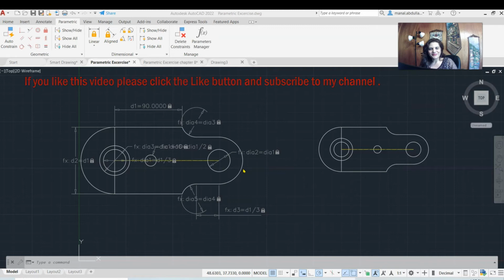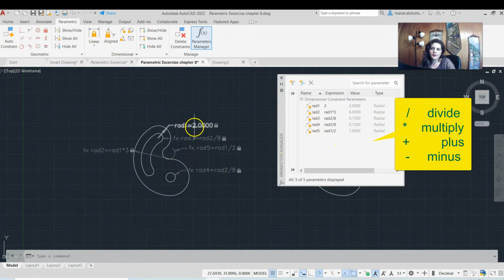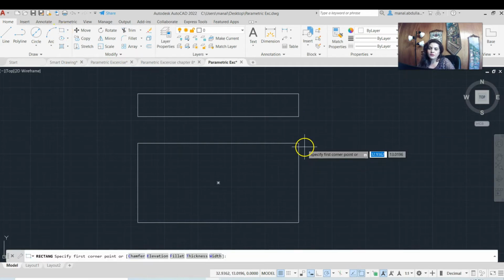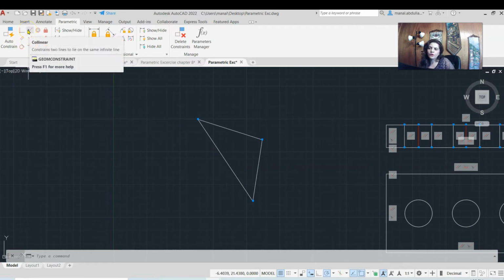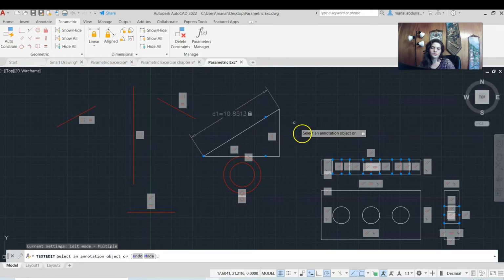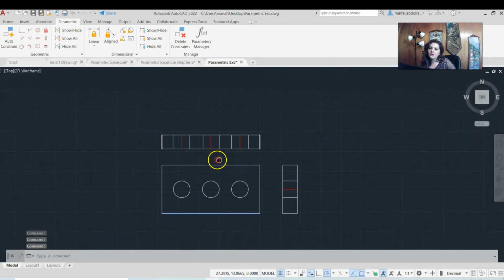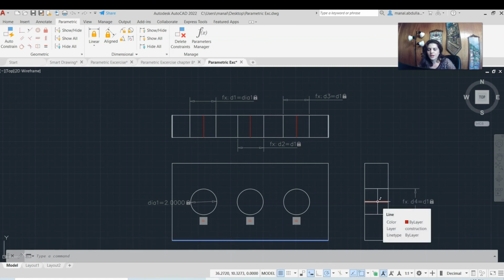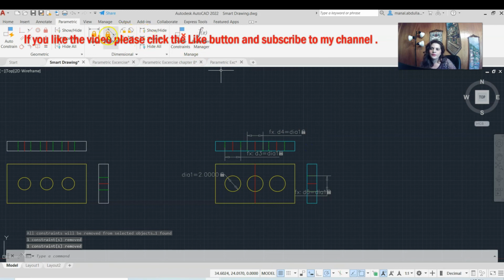AutoCAD_ Smart Drawings_ Using Constraint Parameters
Discovering AutoCAD 2020
Chapter 9_ Using Constraint Parameters
Dr. Abdullal
# AutoCAD # AutoCAD 2022 # Smart # parametric # advanced